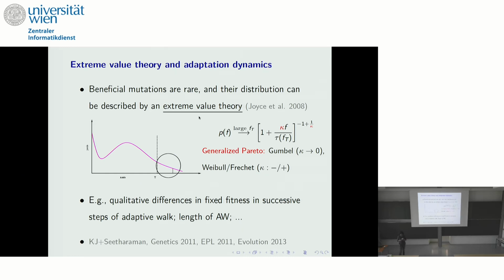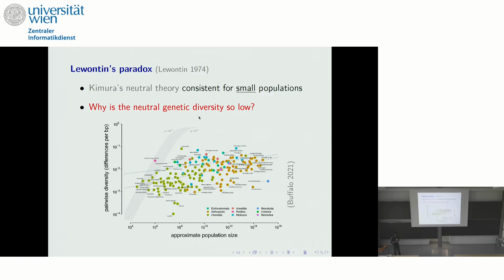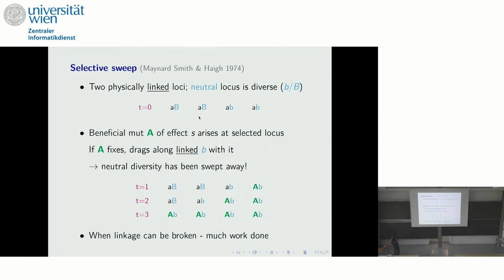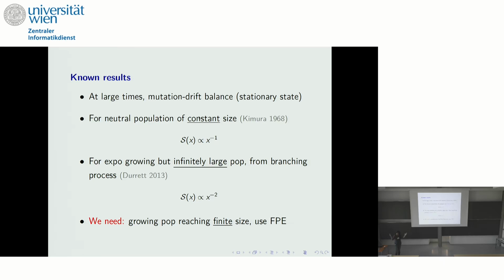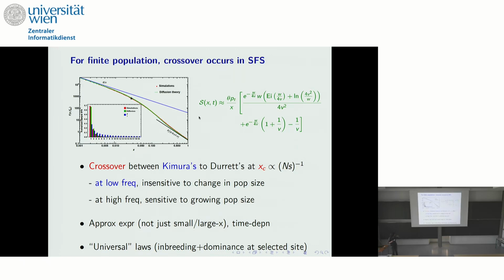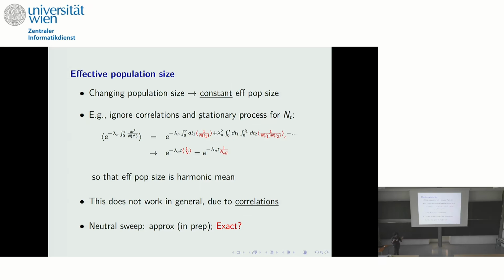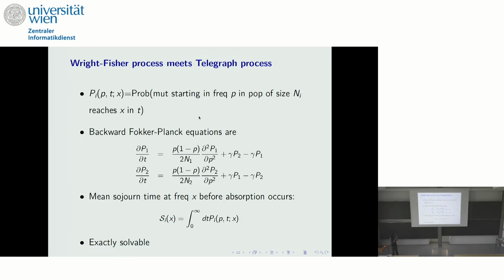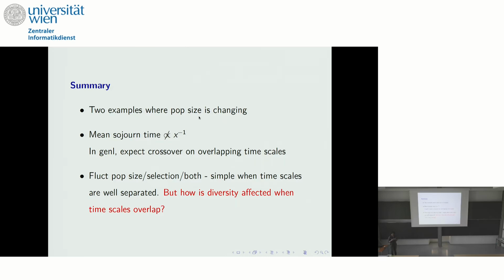Kavita Jain - Effective parameters in population biology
This talk was part of the Workshop on "Extremal Statistics in Biology" held at the ESI June 10 - 13, 2025.

As natural environments are not static, the model parameters in biologically realistic problems are not constant in time, and such situations in population biology are often described in terms of effective parameters that subsume some of the details of the problem; however, it is not always possible to define an effective parameter. I will describe a simple solvable model to address when and why an effective parameter can not be defined, and the implications thereof.